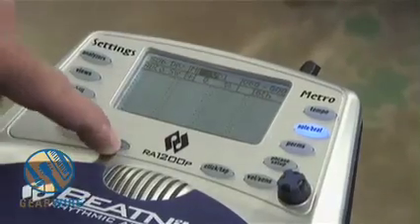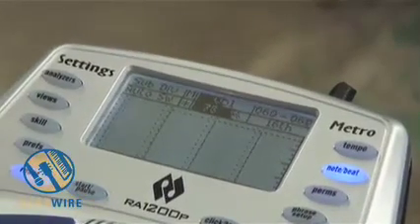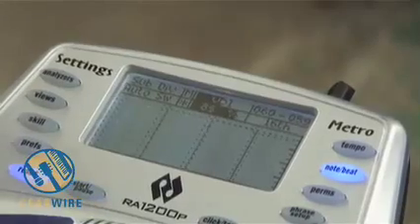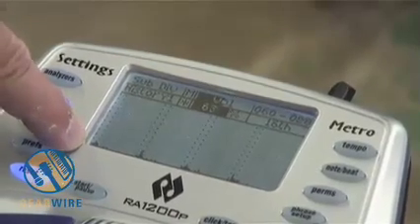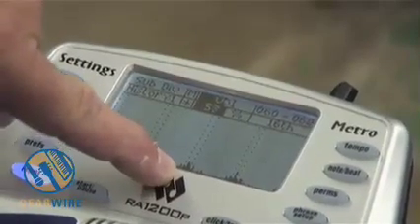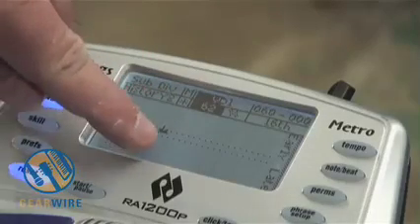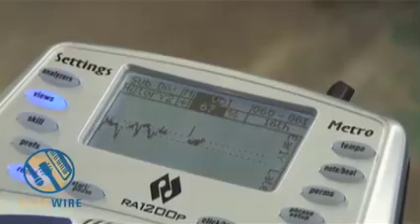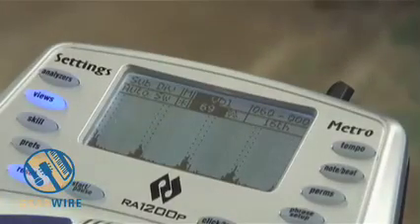Great Tool For Drummers: The Beatnik Rhythmic Analyzer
Beatnik Rhythmic Analyzer inventor Mark Wilson walks us through his baby's basic setup. This is good tool for drummers looking to sharpen their drumming skills. Finding yourself a little slopppy when playing 16th notes? Check out the Beatnik, which has multiple analyzers to help you examine your playing: groove, dynamics, subdivisions, phase and tracking. Multiple graphic views of the timing data instantly reveal your technical strengths and weaknesses and score you on your accuracy.

Beatnik Rhythmic Analyzer Features:
Accurate to 512th note
4 skill levels
5 analyzers
4 data views
Scores your accuracy
Stores unlimited history
Graphic display
Metronome 25-250bpm

 For more detail on the Beatnik, watch for Part 2.